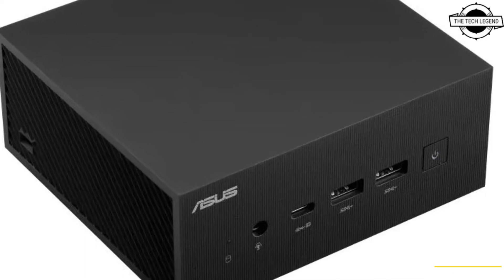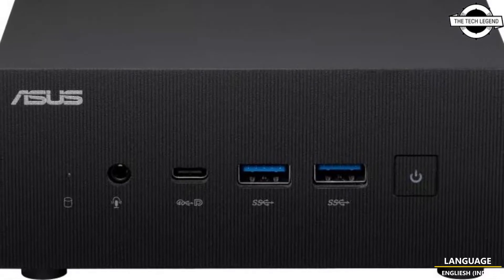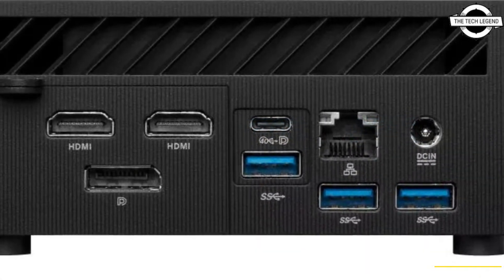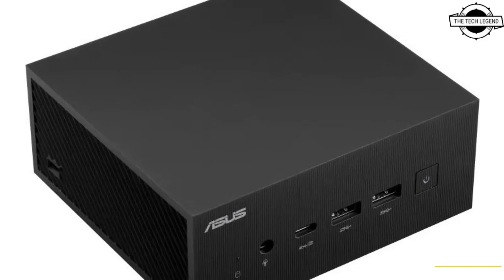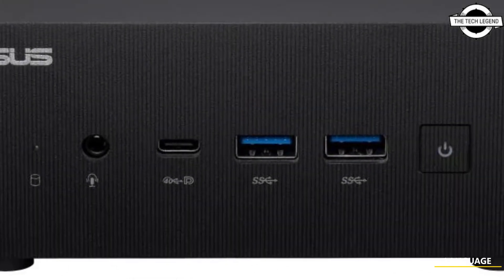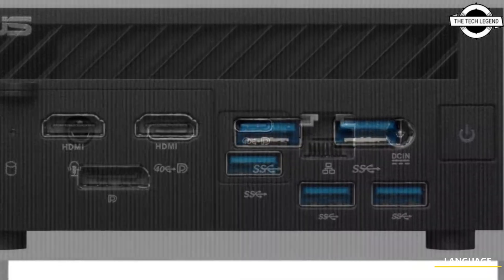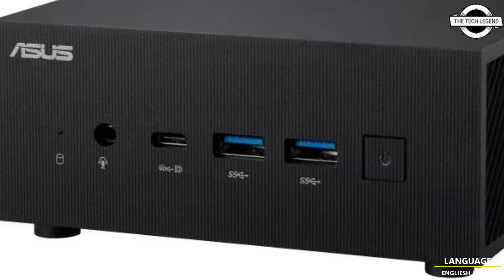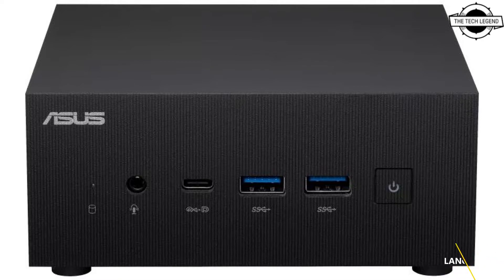ASUS ExpertCenter PN53 Ultra Compact Desktop PC Launched With Ryzen 6000H -All Spec, Features & More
SIMILAR PRODUCT

The Ryzen 6000H series is in the ASUS ExpertCenter PN53, which is a very small desktop computer. Even though the Ryzen 6000H is a very small model (120mm wide, 130mm deep, and 58mm tall), it has high-performance graphics built in. The Radeon Graphics 680M/660M support 8K high-resolution output and 4K output on four screens at the same time. It also has the latest interfaces, such as USB4 with a bandwidth of 40 Gbps, 2.5 Gigabit LAN, and Wi-Fi 6/Wi-Fi 6E wireless LAN. The main specs are CPU Ryzen 9 6900HX/7 6800H/5 6600H, memory DDR5-4800 SO-DIMM x 2 (up to 32GB), storage M.2 2280 x 2 (256GB 2TB), and 2.5 inch bay x 1 (1TB HDD/7,200rpm). The interfaces are USB 4 x 1 on the front, USB 3.2 Gen 1 x 2 audio jack x 1, rear USB 4 x 1, USB 3.2 Gen 1 x 3, HDMI 2.1 x 2, Configurable Port (Optional DisplayPort 1.4 / HDMI 2.1 / COM / VGA can be added) x 1. The main body weighs 750g, and the OS is a 64-bit version of Windows 11.